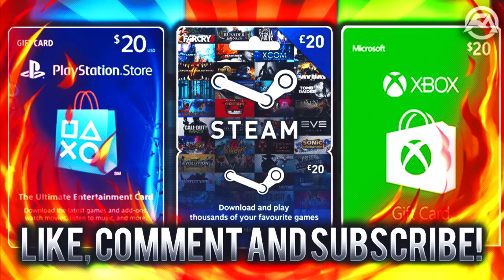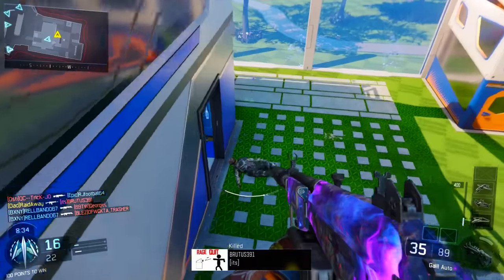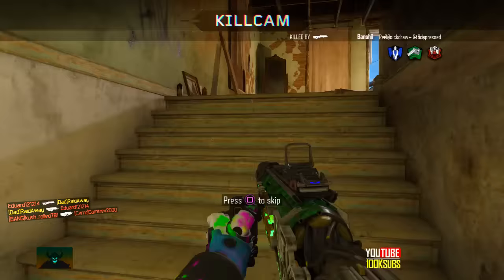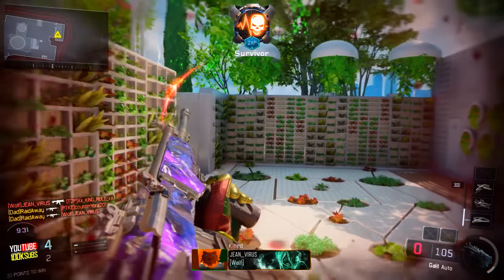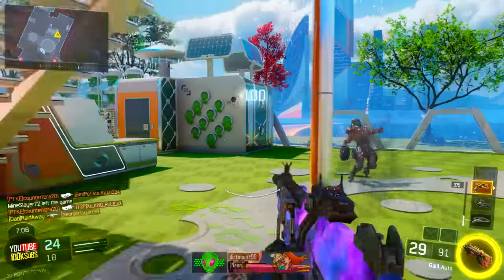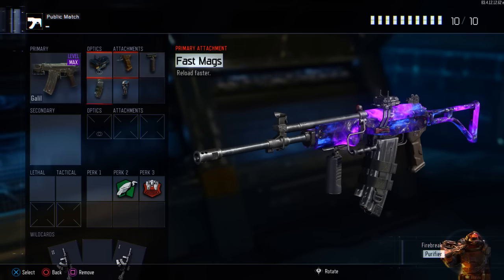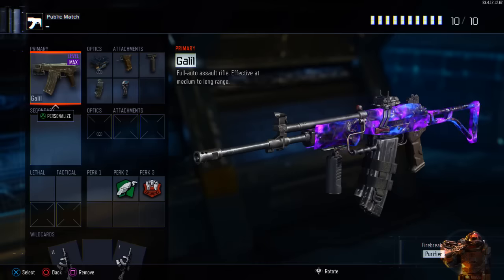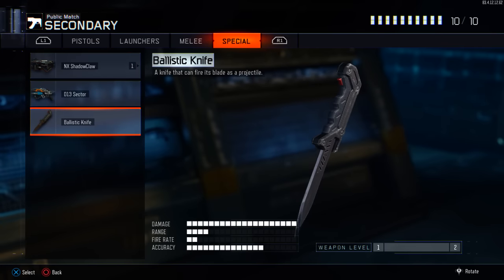I SPENT $150 FOR AN OVERPOWERED NEW DLC WEAPON! (Black Ops 3 New DLC Weapon & Dark Matter Galil)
Leave a "LIKE" If you enjoyed this VIDEO! - BLACK OPS 3 NEW DLC WEAPON! I SPENT $150 ON A NEW DLC WEAPON! DARK MATTER GALIL GAMEPLAY!

-Rich/RaidAway